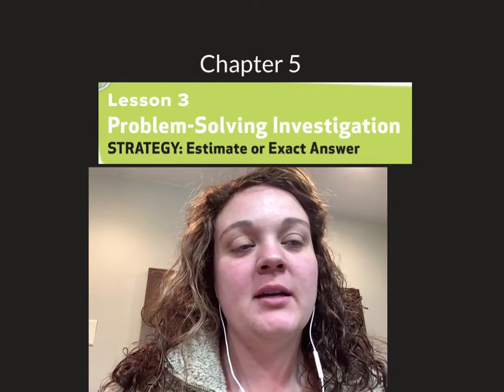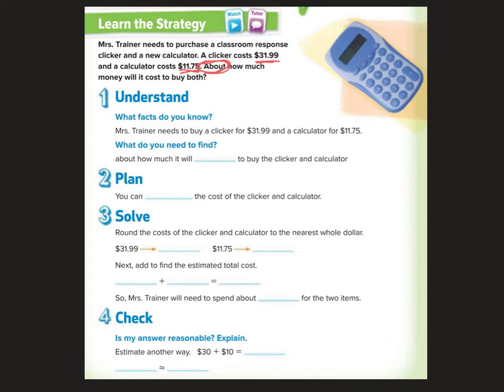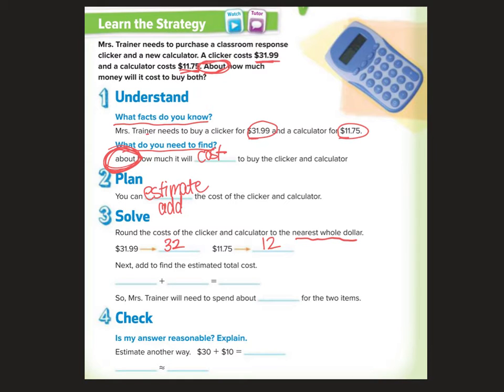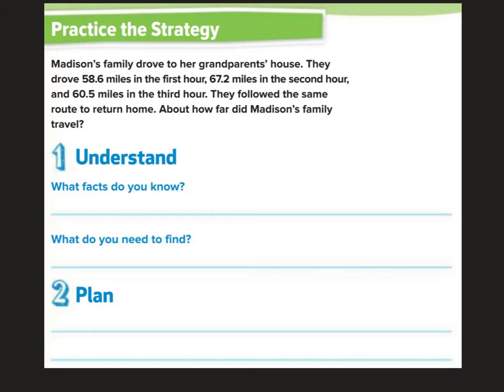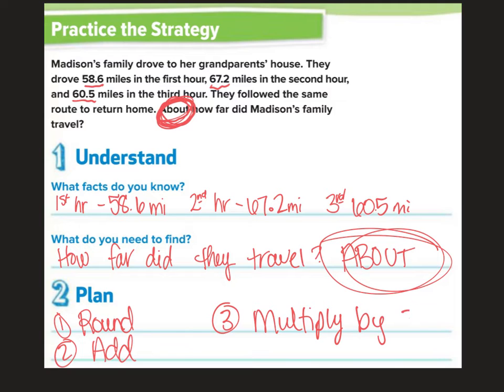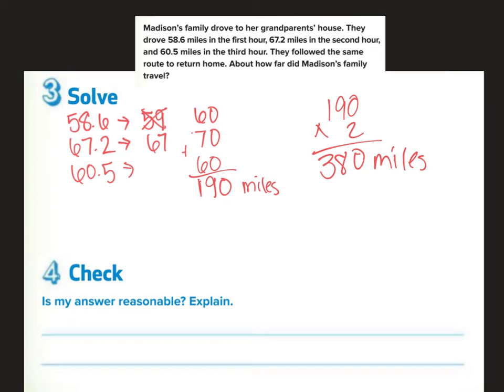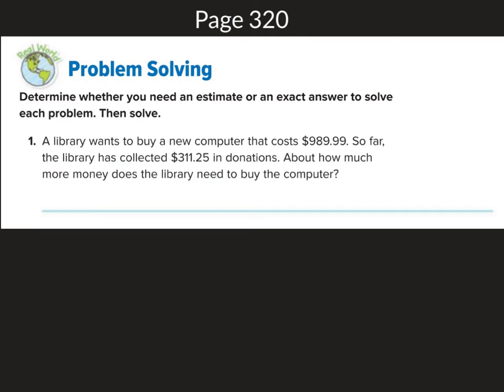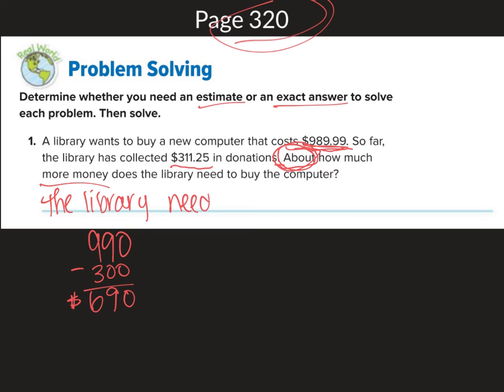Gr5 5-3 Estimate or Exact Answer